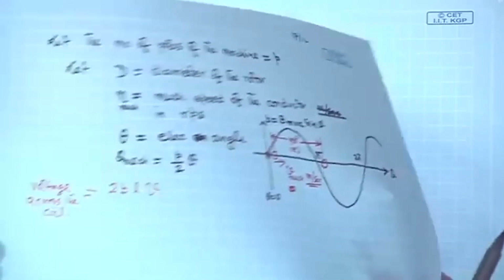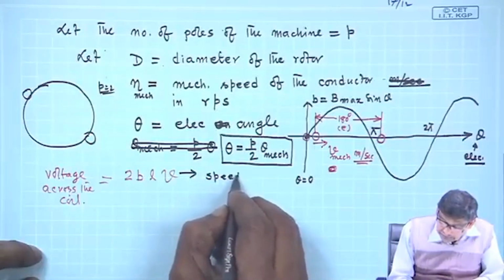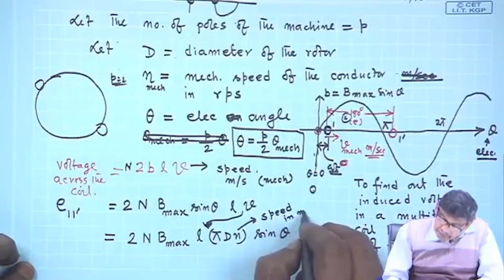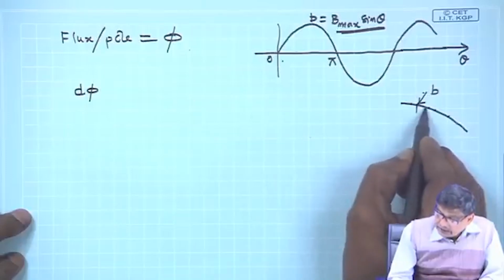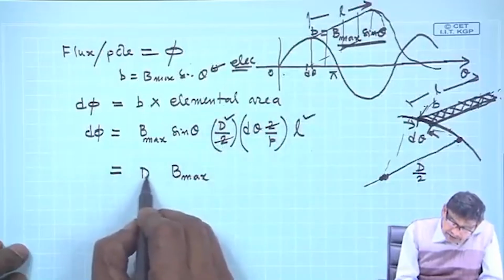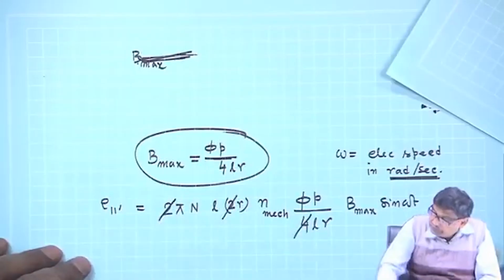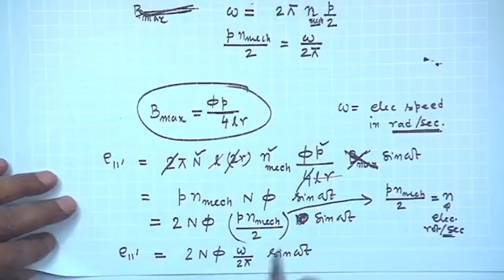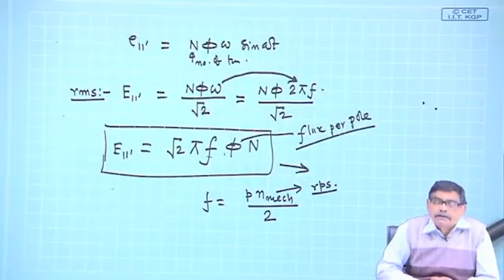Induced Voltage in a Coil in a Rotating Machine (Contd.)